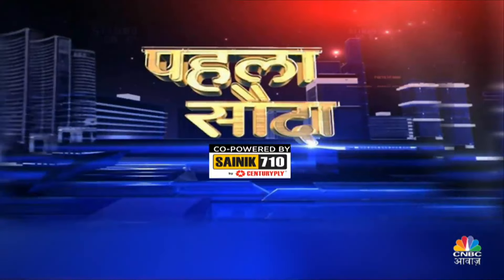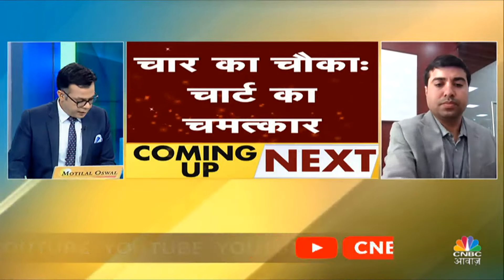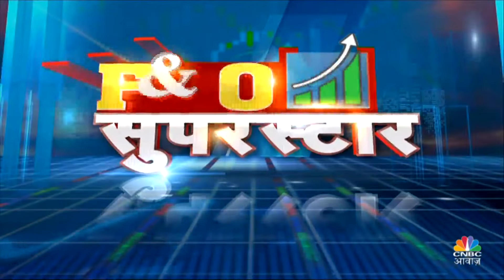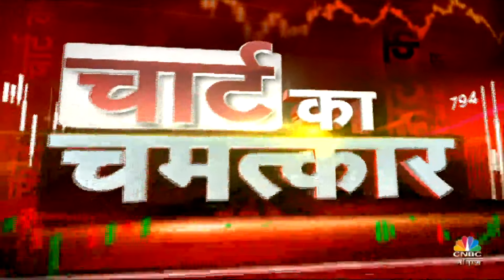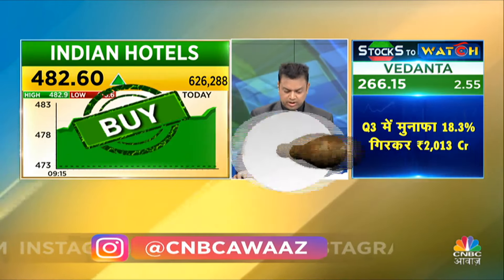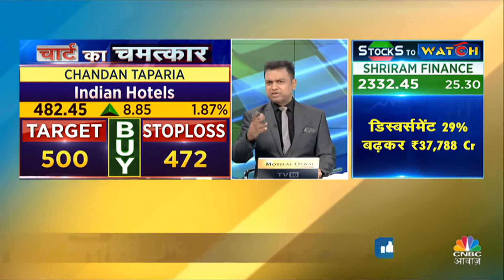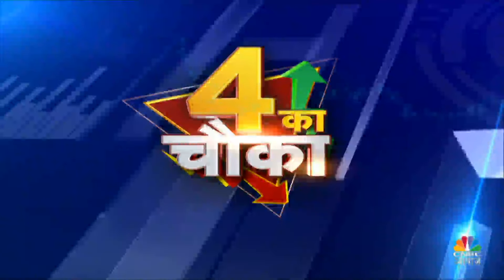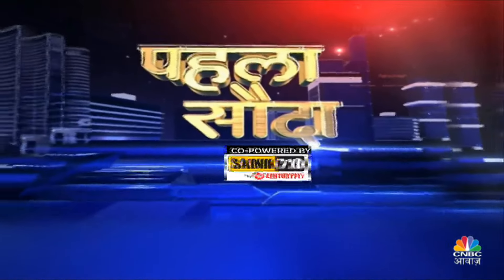Top Money Making Stocks | आज Buy या Sell करने से होगा आपको ज्यादा फायदा ? | 4 Ka Chauka Picks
4 के चौका में हम 4 Elements पर करेंगे चर्चा और Experts से जानेंगी उनकी Stock Picking और कहां लगा रहे वह दांव, देखें वीडियो.

Share Market से जुड़ी हर छोटी या बड़ी खबर, चाहे हो Nifty में आए नए हाई या फिर, हो आपके के लिए स्टॉक्स पर राय, बिजनेस न्यूज हो या पॉलिटिकल न्यूज, कोरोनावायरस की न्यूज हो या फिर इलेक्शन, देखें CNBC Awaaz और रहे हर खबर से updated.

n18oc_business